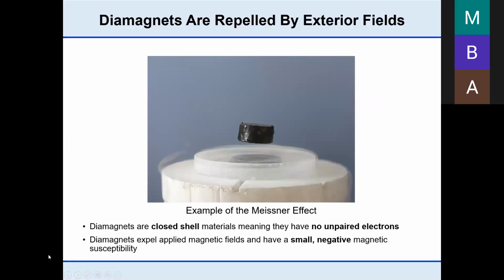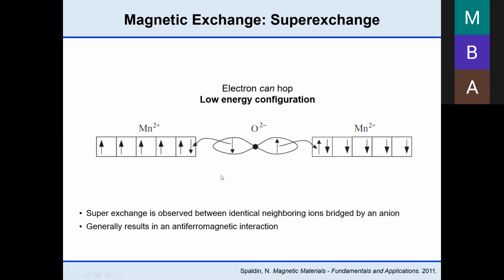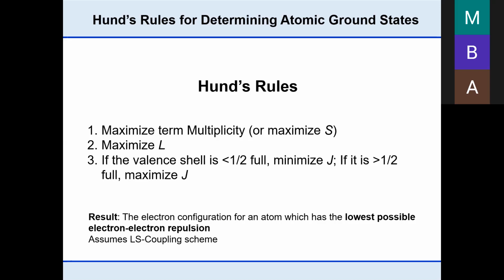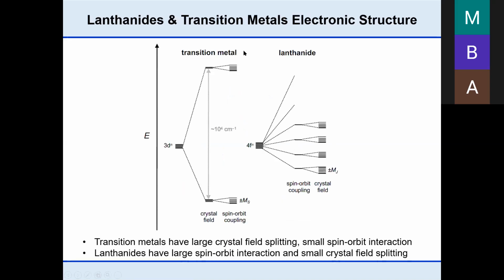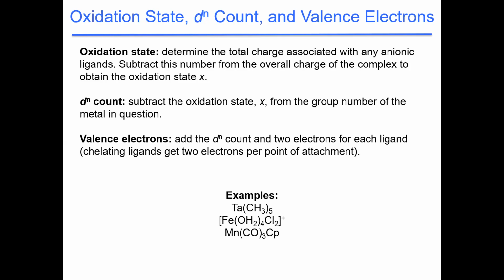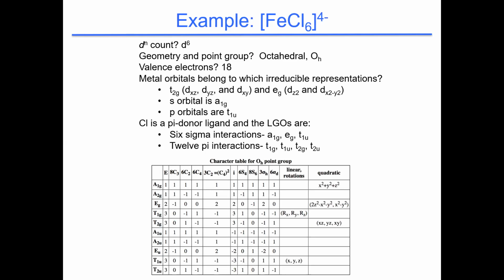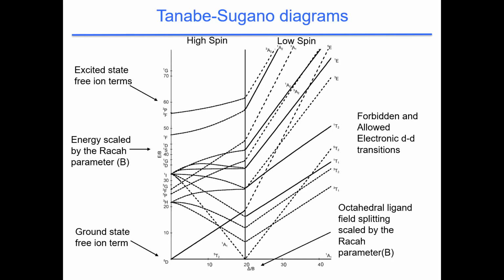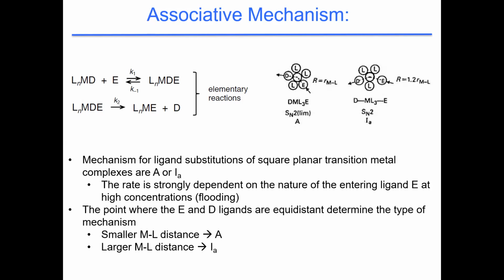04 30 2020